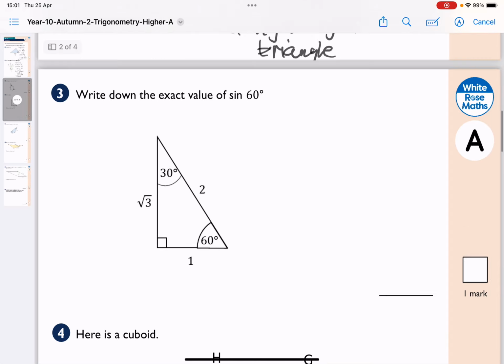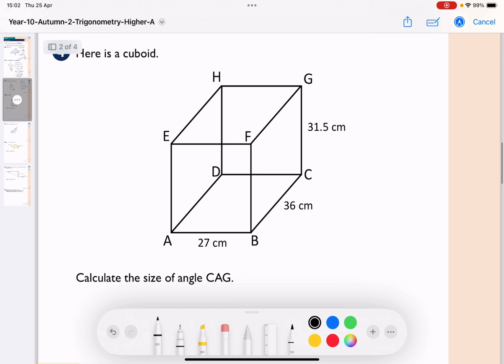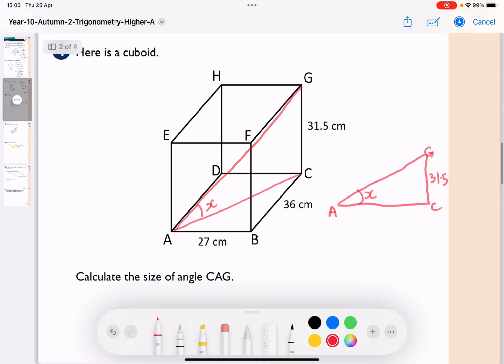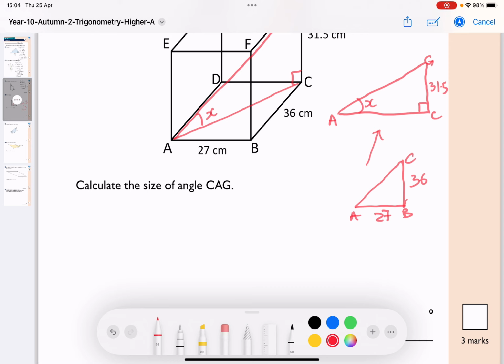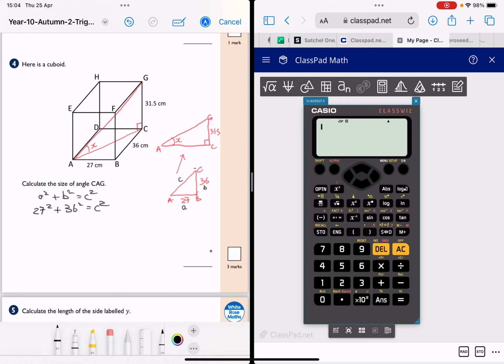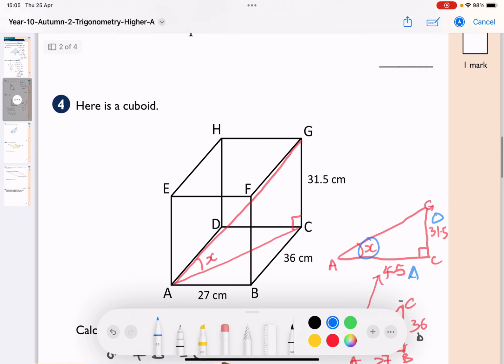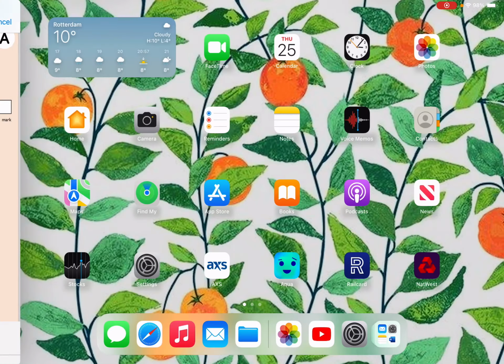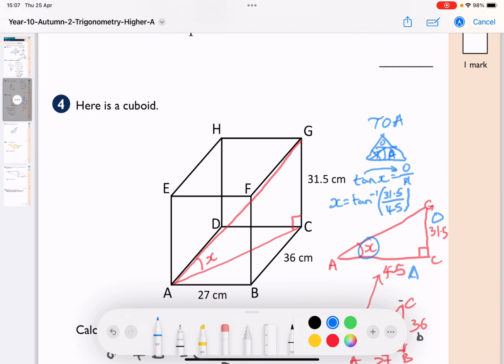Y10(F) Day4 Revision - Trigonometry Pt2